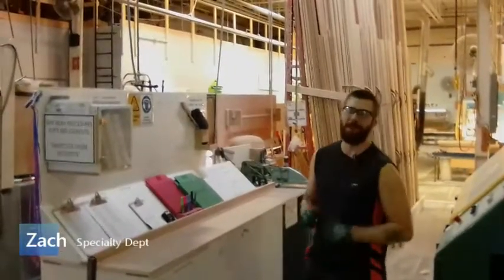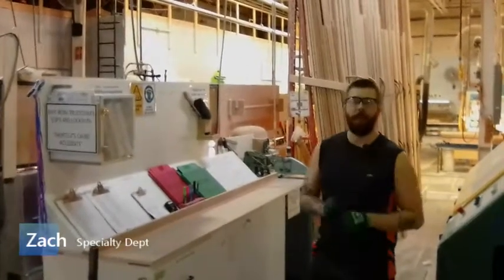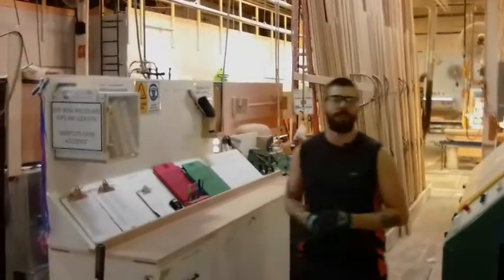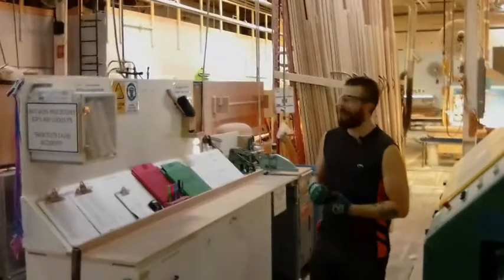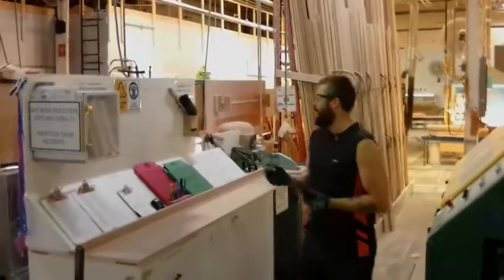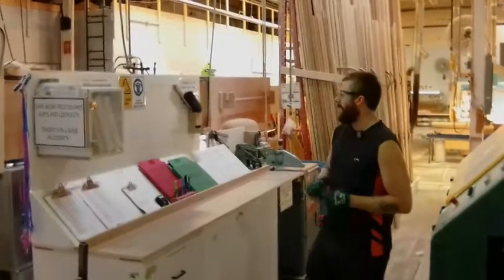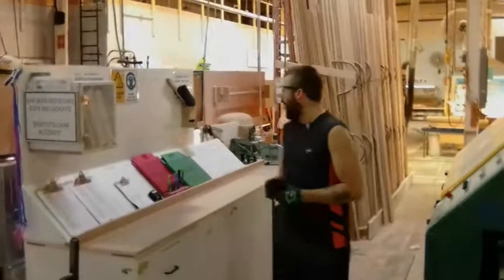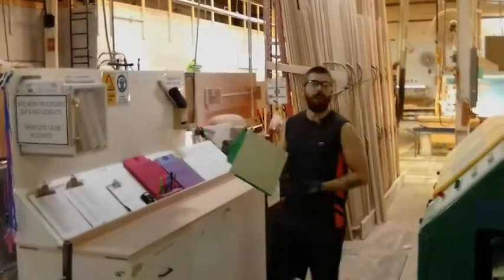Specialty Velcro Upgrade